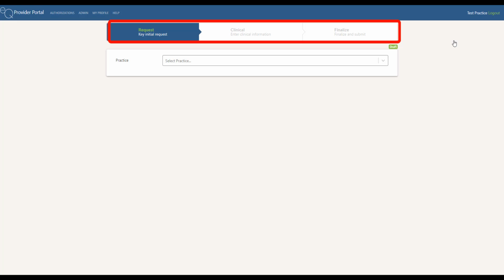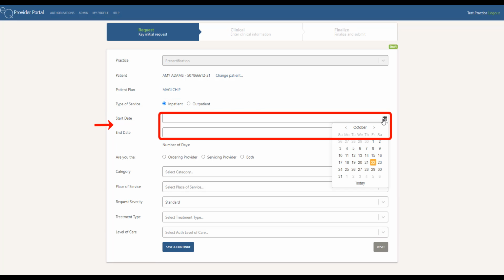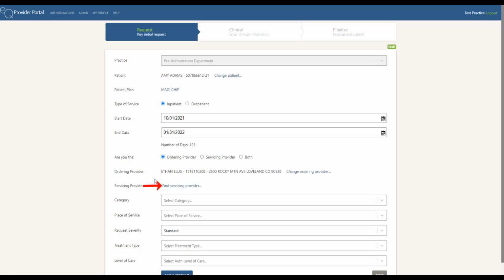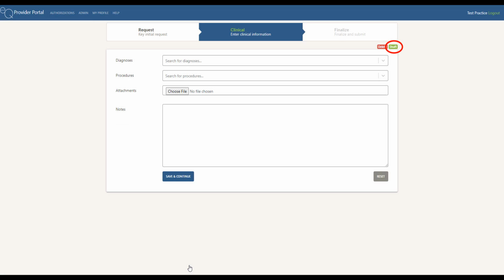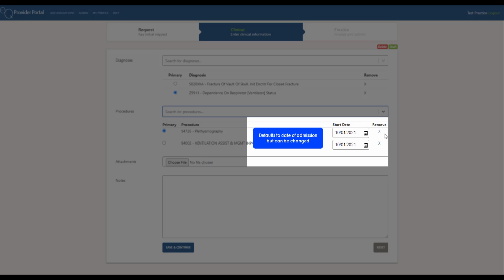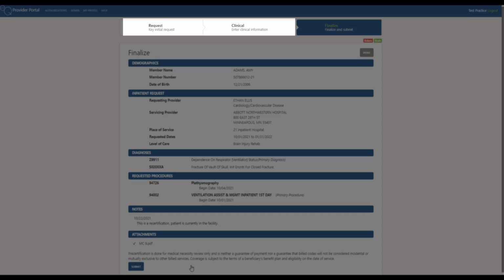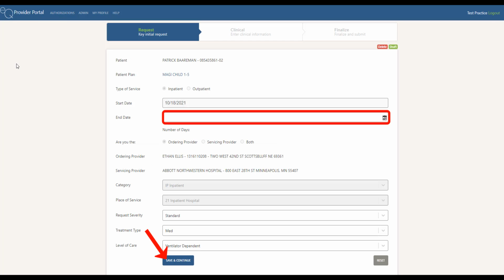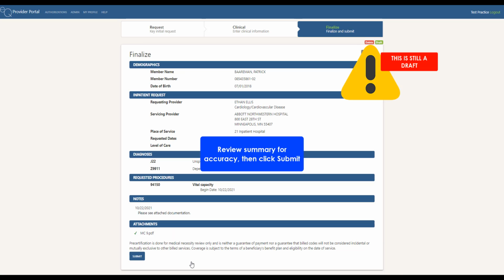Nebraska Provider Portal Special Needs Recertification